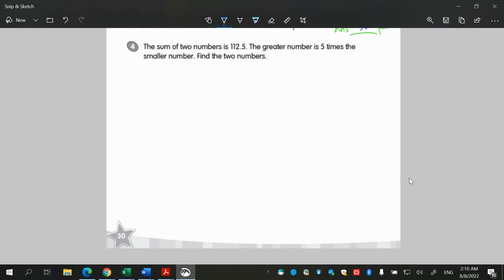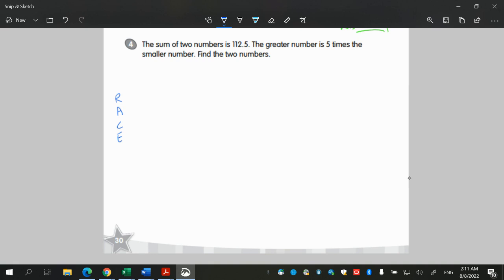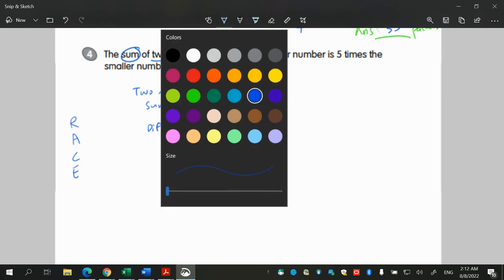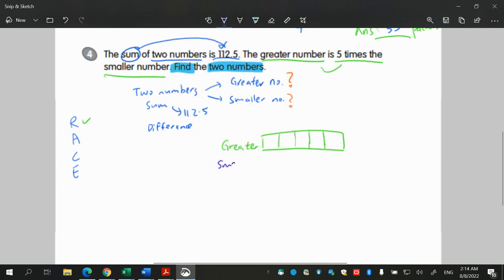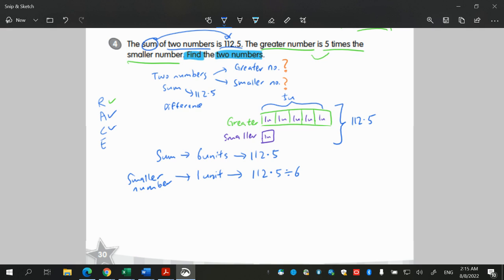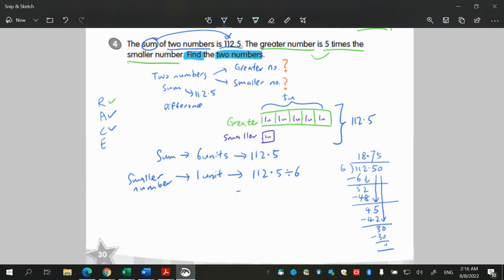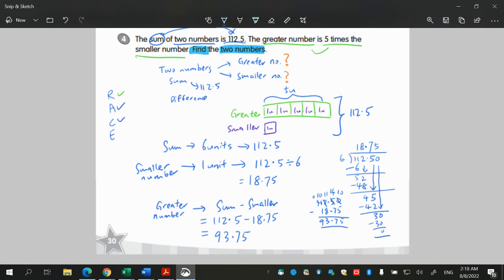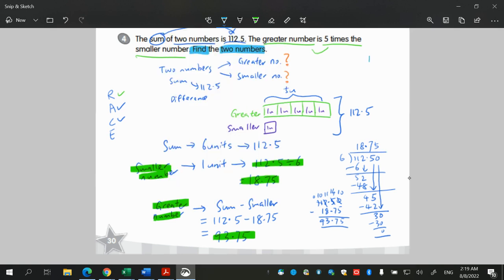5B WB Decimals P30 L2 Word Problem Q4